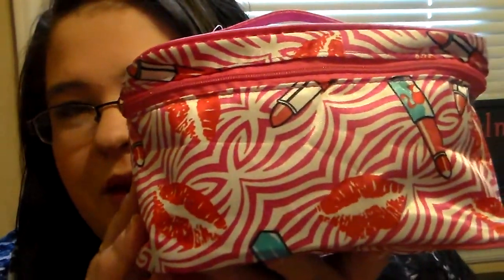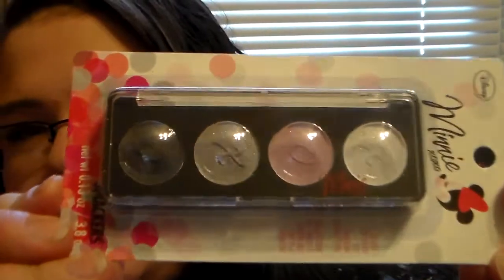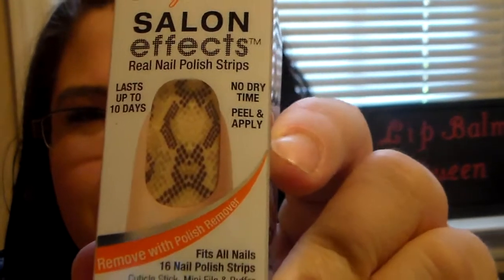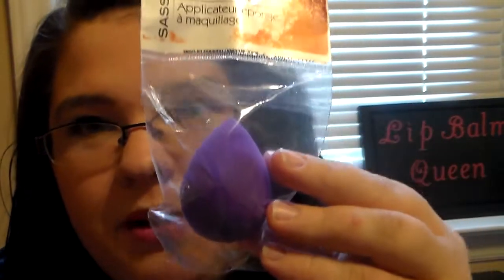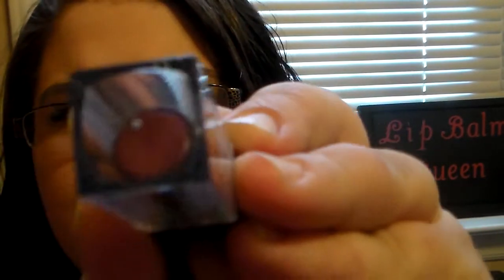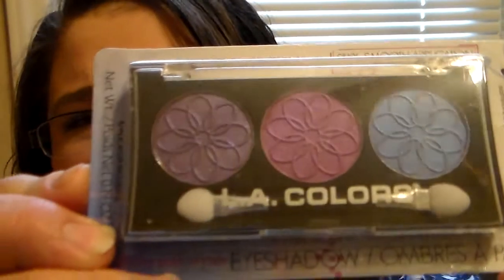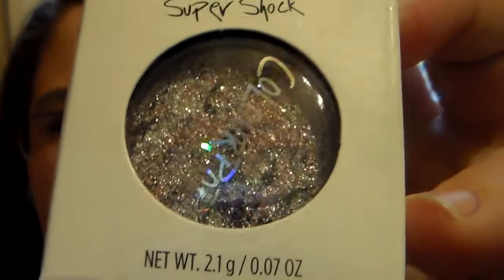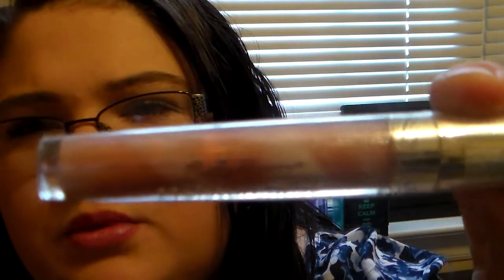2000 Subscriber Giveaway Time!!!!!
2.) Must Live in the U.S.
3.) Must be 18 yrs. or older